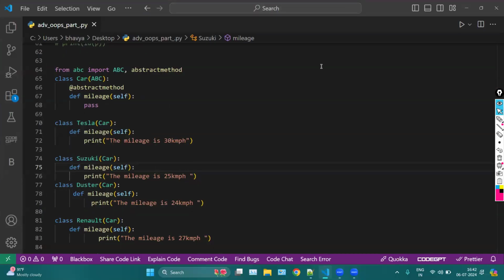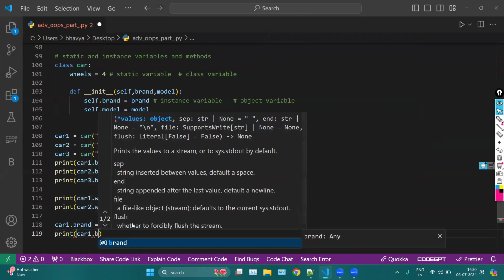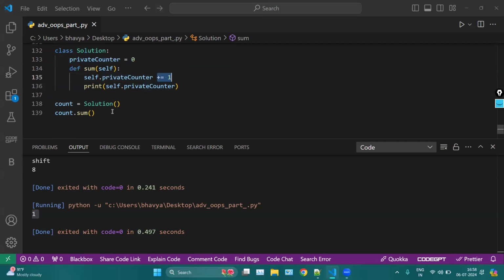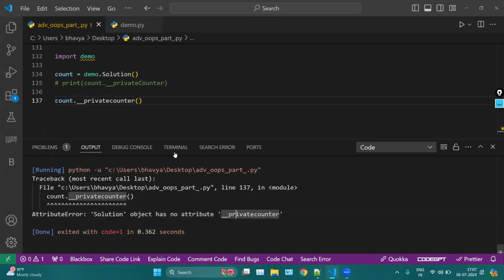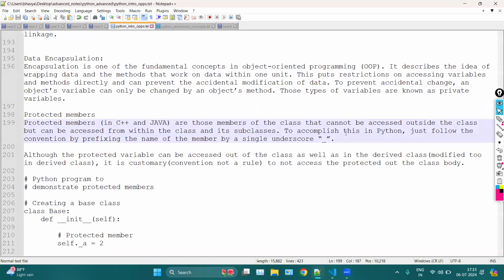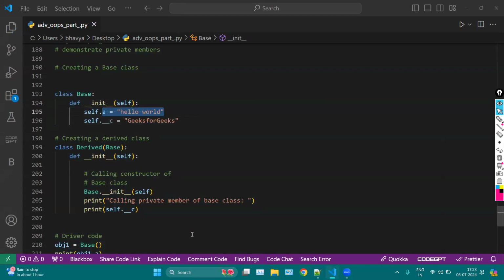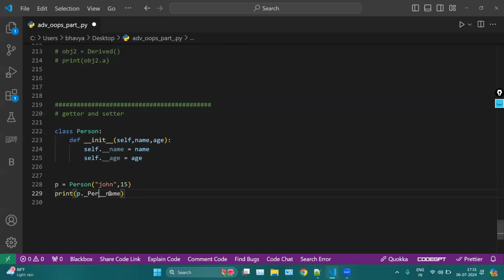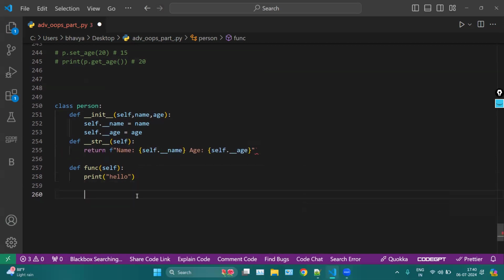Python Full Course